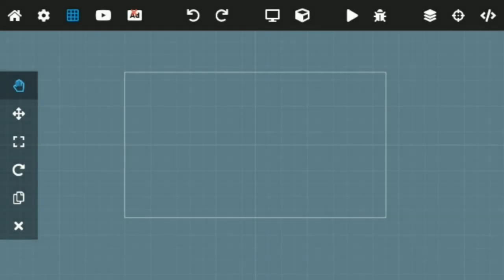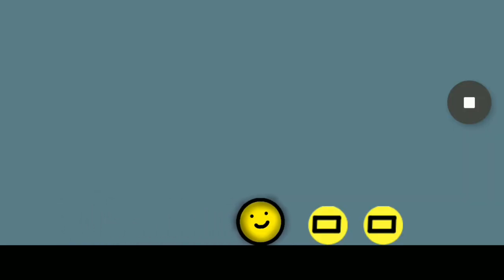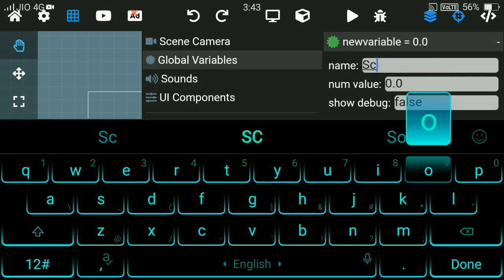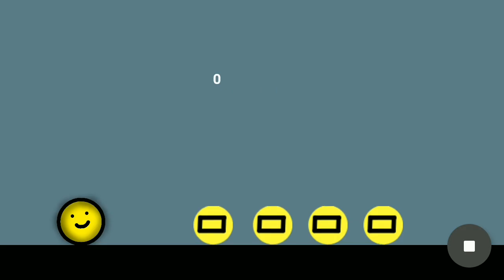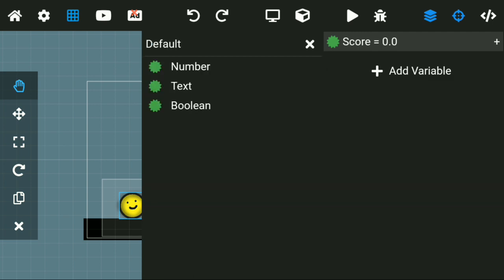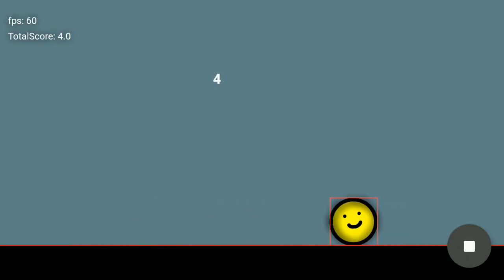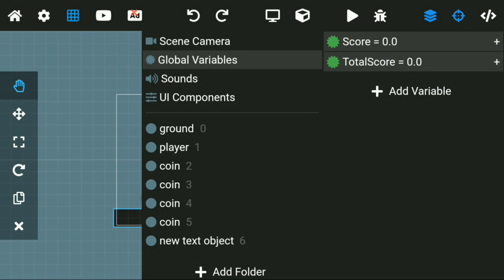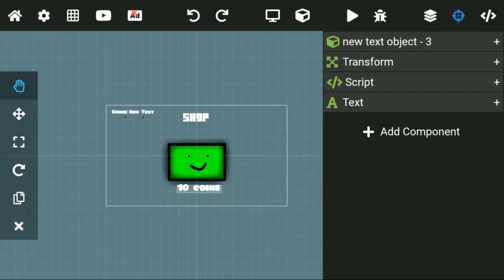How To Make Shop System In Max2d | Simplest Way To Make Shop System Max2d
Hello guys, Meet Kothari Here

About This Video:

I'm sure all of you have made game in max2d once but while making games many problems come.

🌟My Games🌟

🎧Music Credits🎧